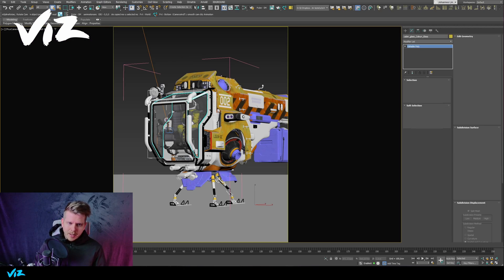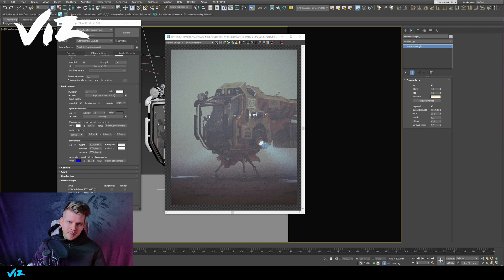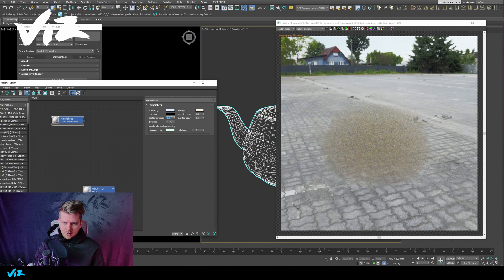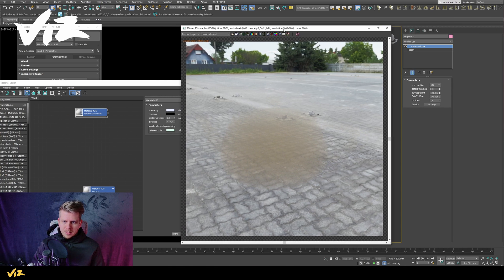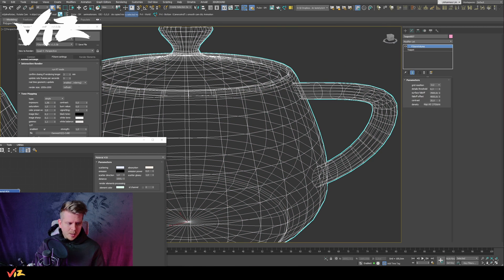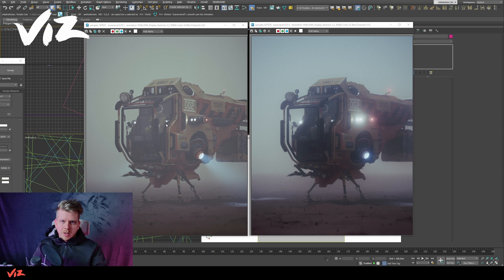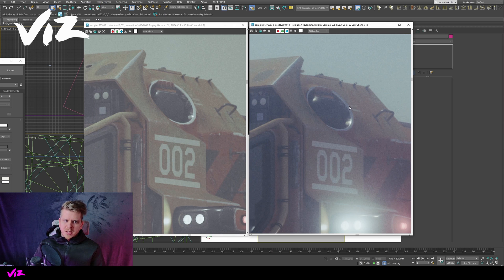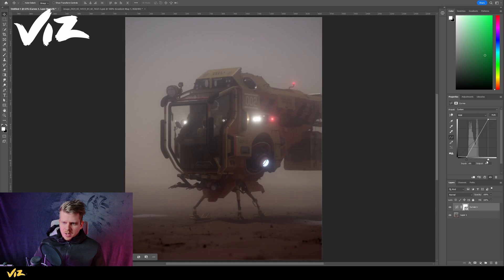Easy cinematic look in FStorm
In this video I'm covering how to add some really beautiful atmosphere to your images as well as really quick and nifty way to do cinematic color grading, using only 3DsMax + FStorm and Photoshop.